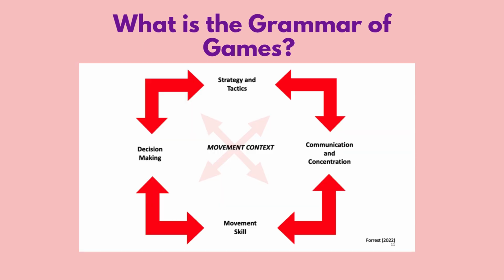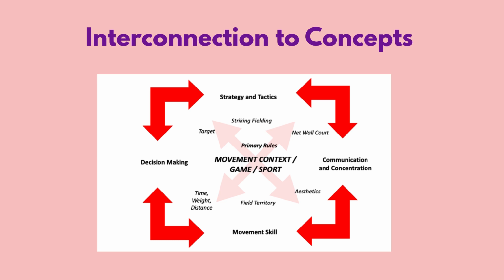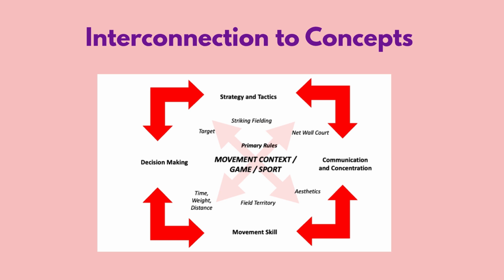EDPM216 - Lilli Howe